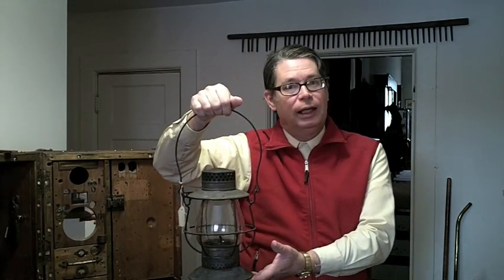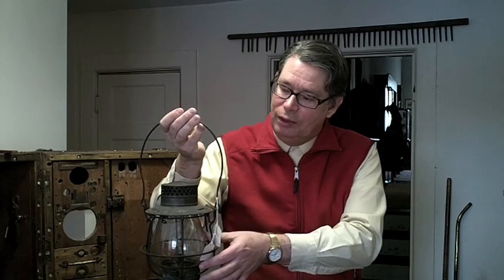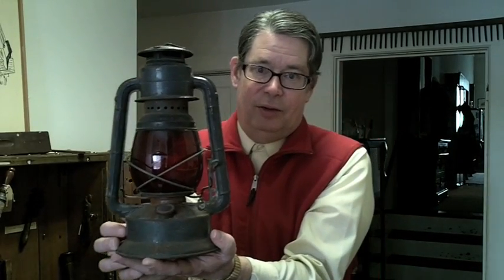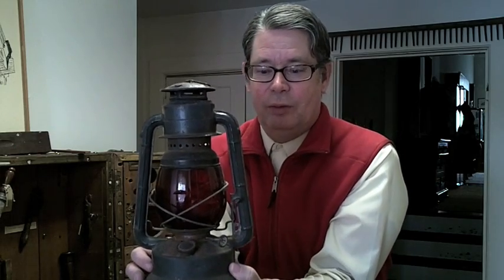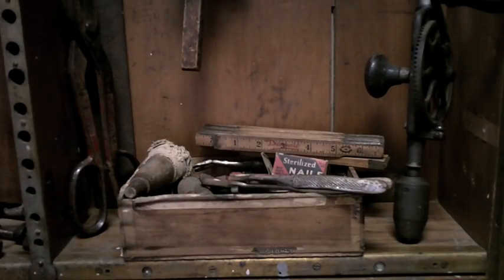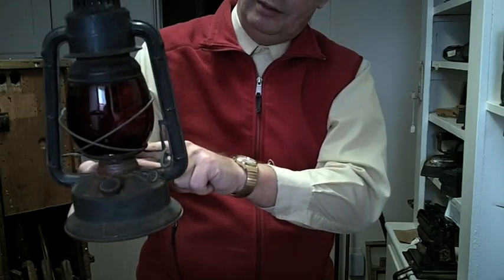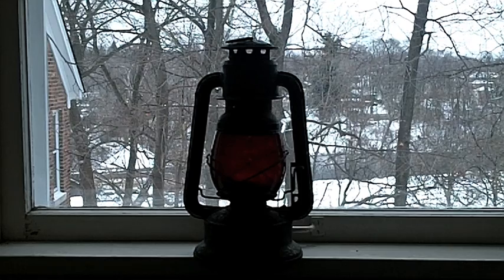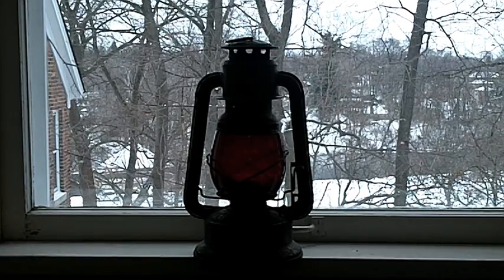My Favorite Artifact James Mann